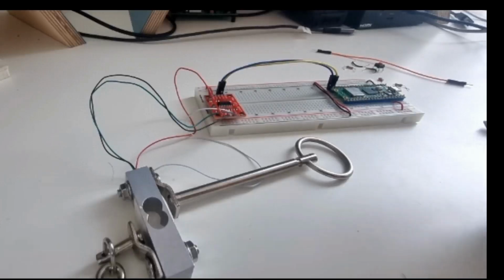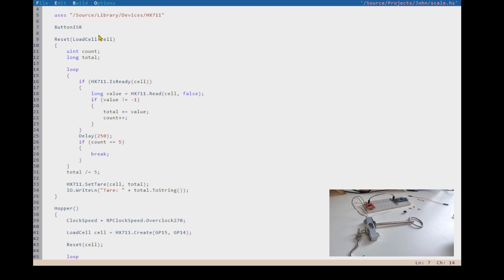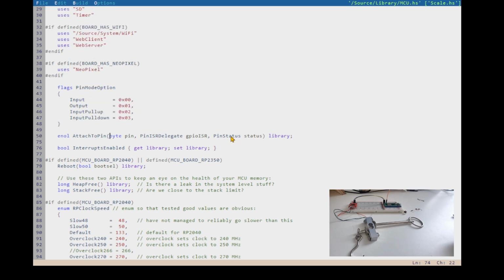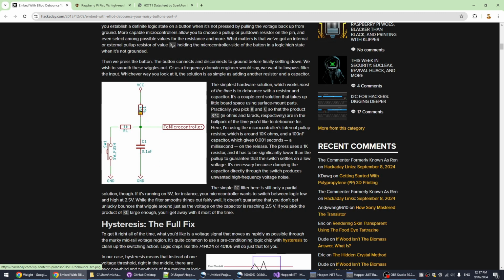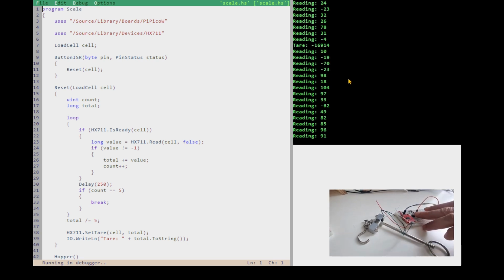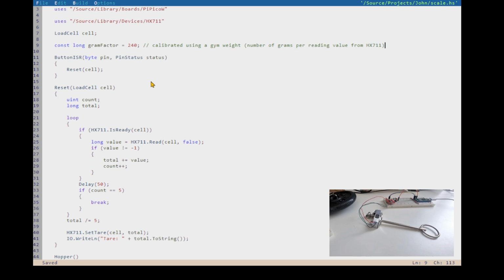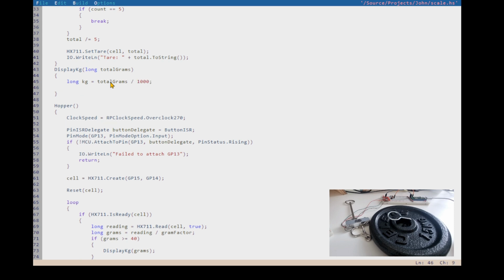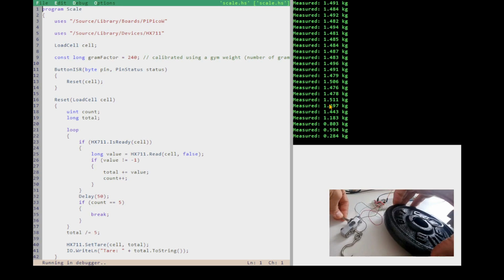Hopper: Load Cell Project : Calibration and unit conversion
Calibrate our hardware and convert load cell readings to kg using the SparkFun HX711 load cell amplifier with Hopper.